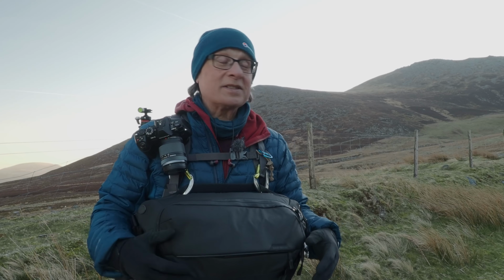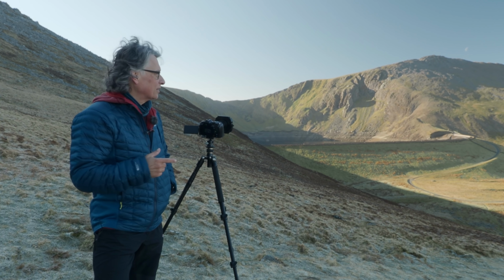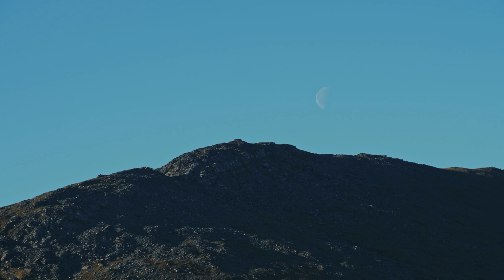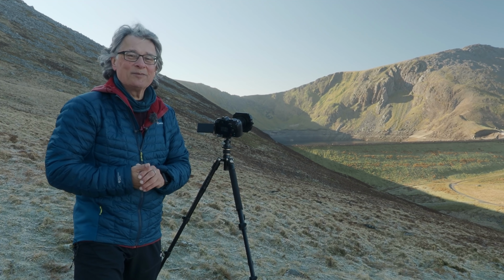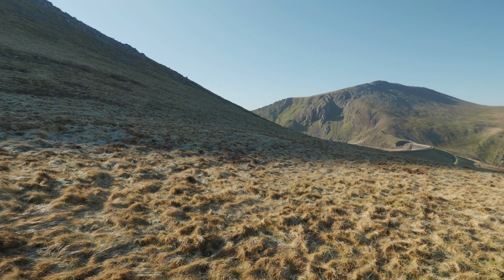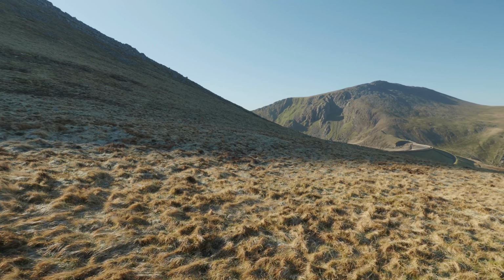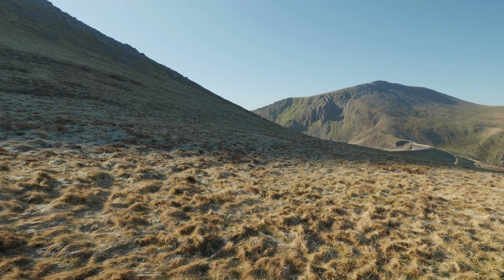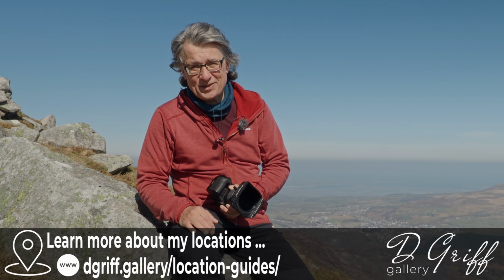Carnedd y Filiast Photography, Glyders, Eryri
In this landscape photography video I'm on the northernmost Glyderau peak of Carnedd y Filiast. It's a bright sunny Easter Sunday, and you would think not much use for landscape photography. Although, as it happens one or two images turned out to be half decent! This location at 821m (2700ft) is the closest major peak to my home, and also is a pretty quiet corner of the park. So no need to worry too much about the Easter crowds.

If you'd like to learn more about the Anglesey, Snowdonia and North Wales places I visit for my landscape photography, you can see full details on my website in my Location Guides section

I get asked a lot about the equipment I use. As I’ve typed up countless replies and links and lists for friends and viewers, I’ve now set it all out definitively